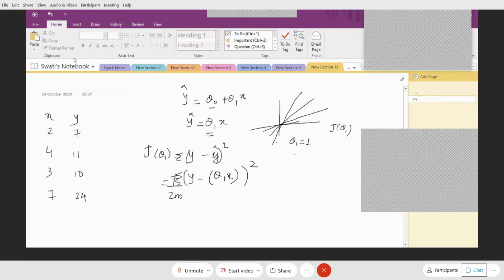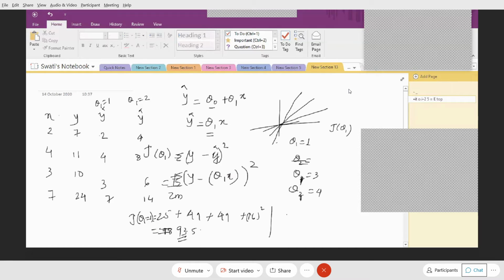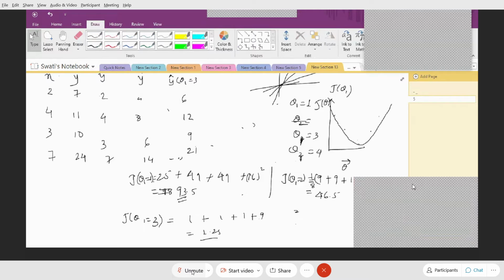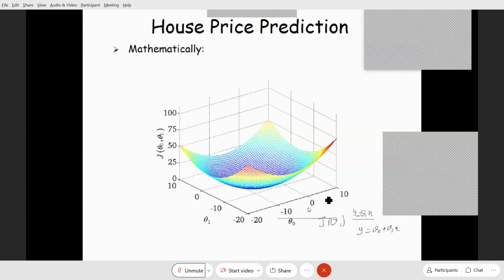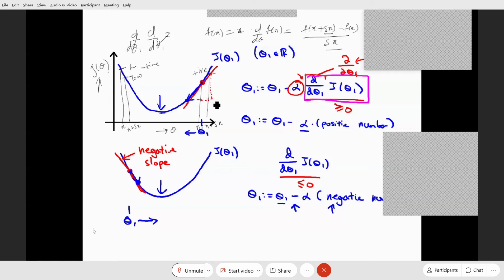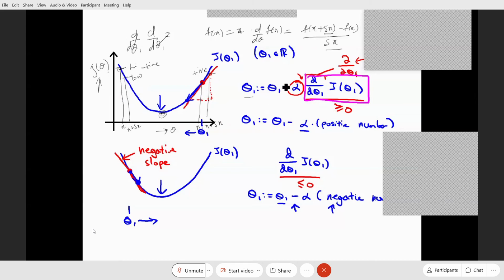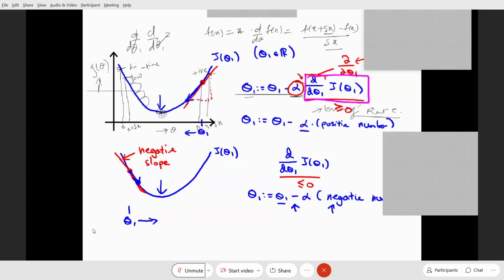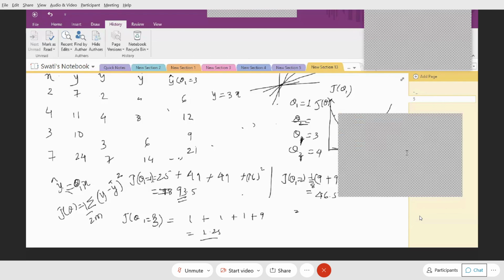14/10/2020 AML - Linear Regression Continued